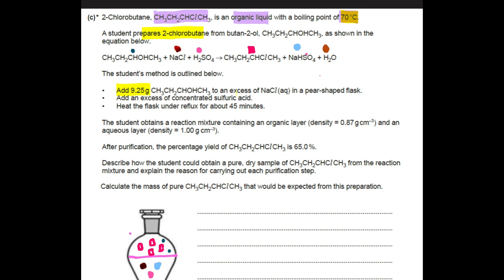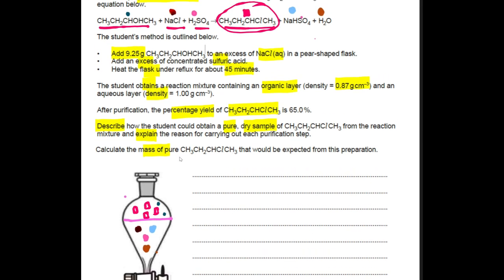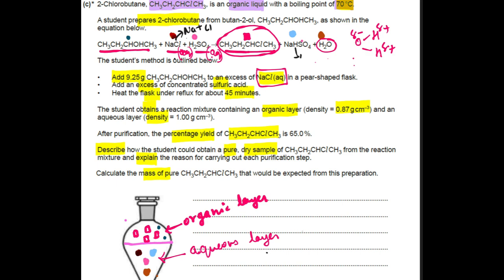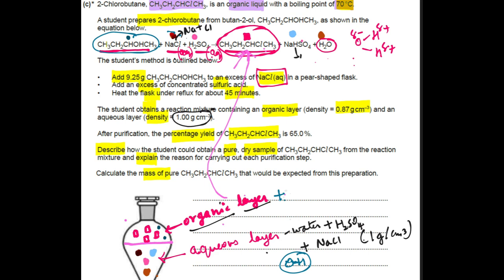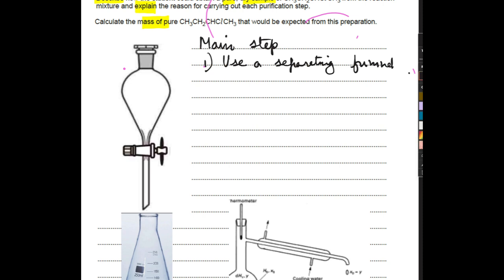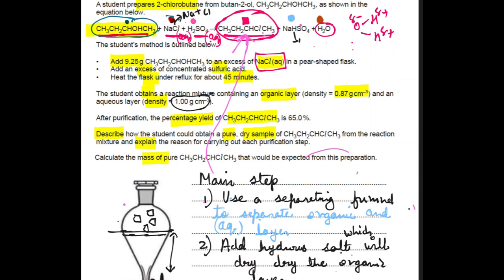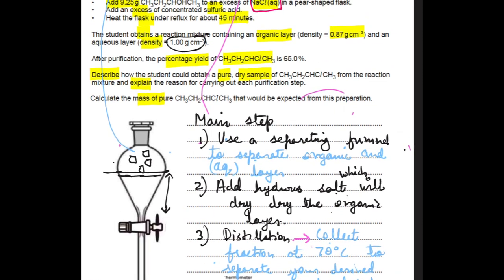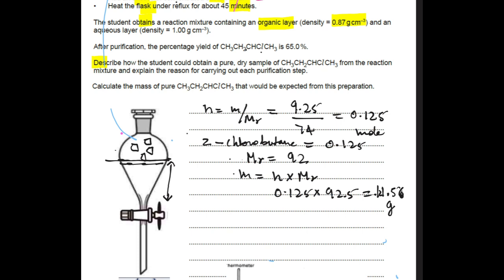2025 OCR AS Level Chemistry Paper 2 Q5(c) Full Walkthrough | 6 Marker + Yield Calculation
In this video, we go through 2025 OCR AS Level Chemistry Paper 1 Question 5(c) step by step.

This question covers:

6 marker purification method
Separating funnel layers
Drying agents
Distillation
Organic chemistry practical skills
Percentage yield calculation

Perfect for students revising OCR AS Chemistry and learning how to structure high-mark exam answers.